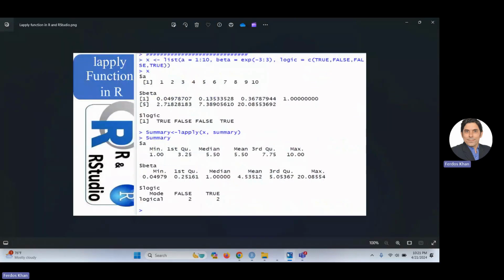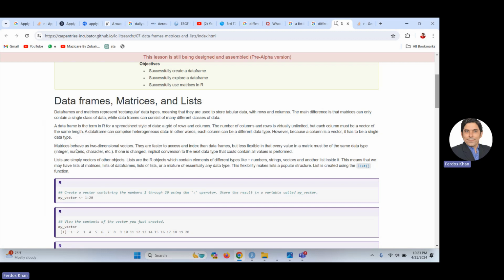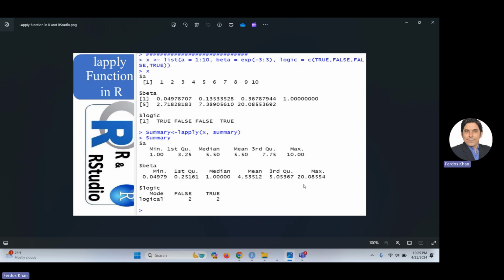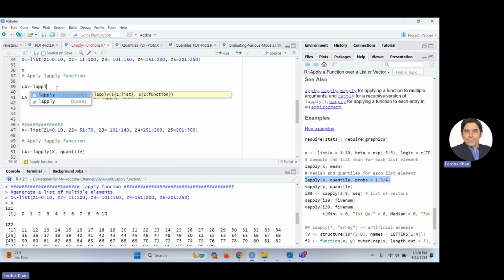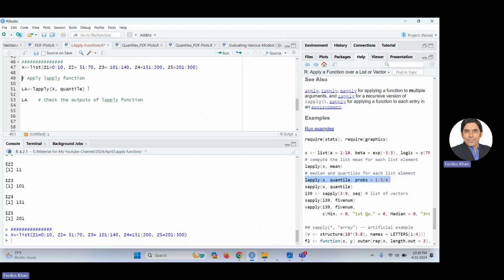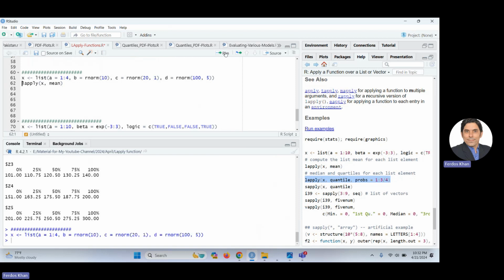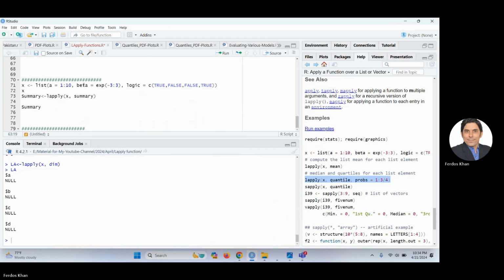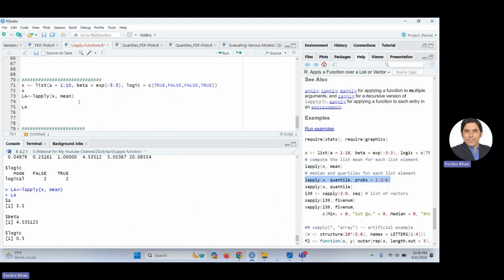||lapply|| ||function|| in ||R|| & ||RStudio||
This video explain lapply function in detail with different examples in RStudio.